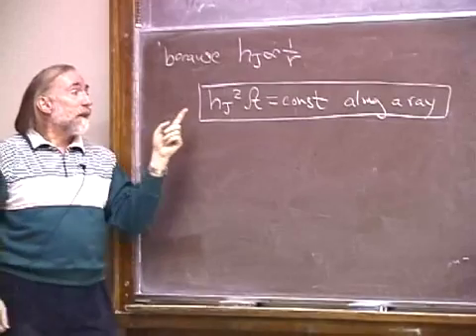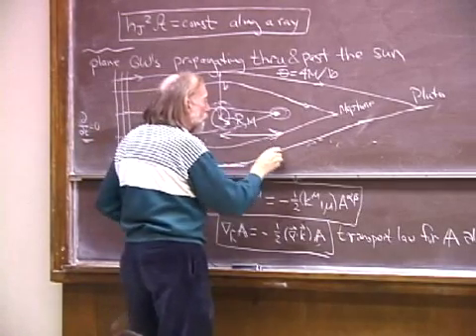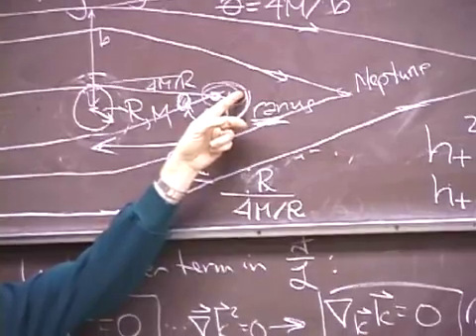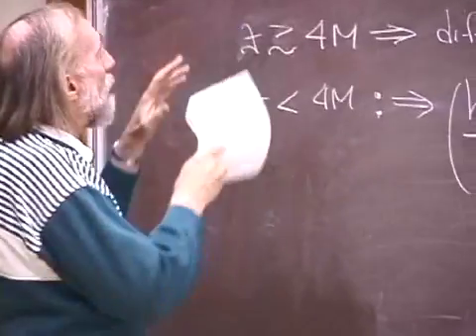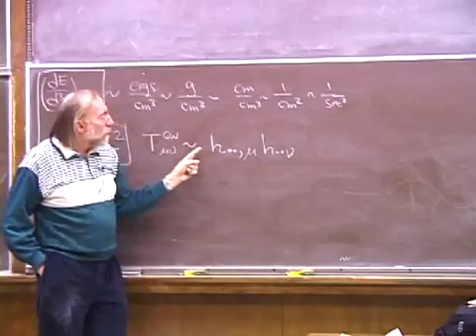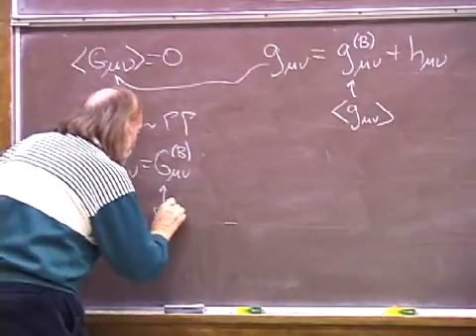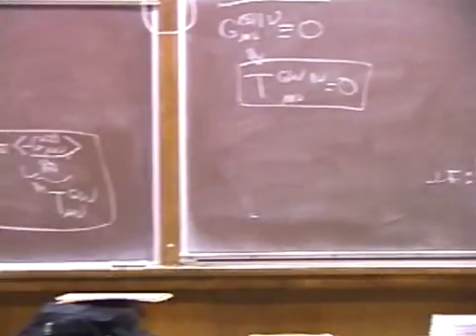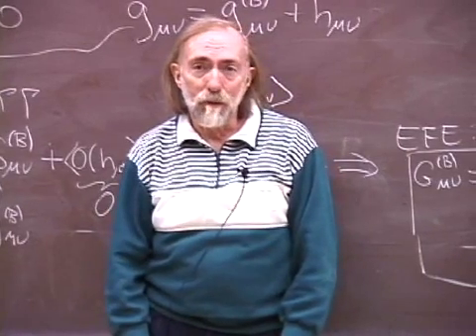Propagation of GWs Through Curved Spacetime (2/4) by Kip Thorne - GW Course: astro-gr.org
Propagation of GWs Through Curved Spacetime (2/4), by Kip Thorne. This is one lecture of the Online Course On Gravitational Waves put together by Pau Amaro-Seoane . The course was imparted in Caltech in 2002 Please note that the title of some lectures might have been shortened because of the limit imposed by youtube. The full title is in the web page of the course, as well as the slides of the presentations, assignments and their solutions.